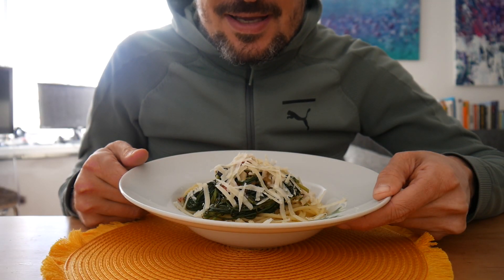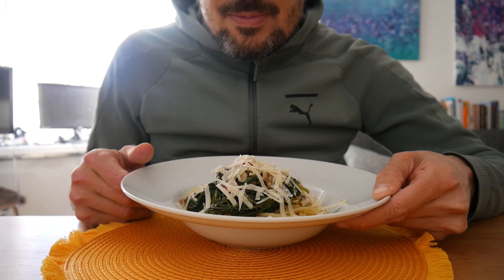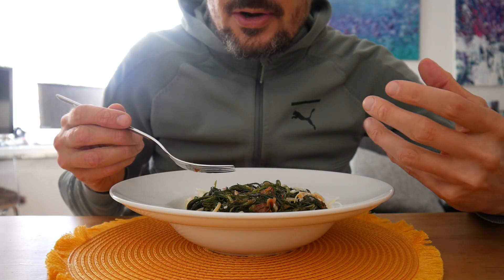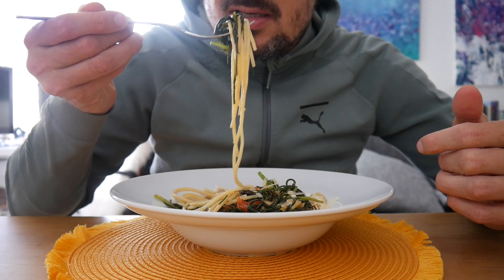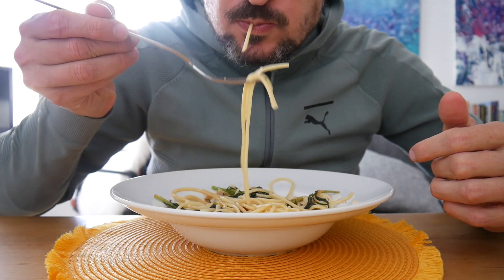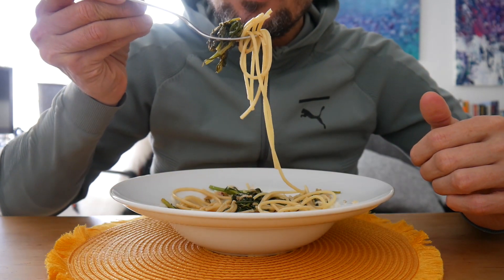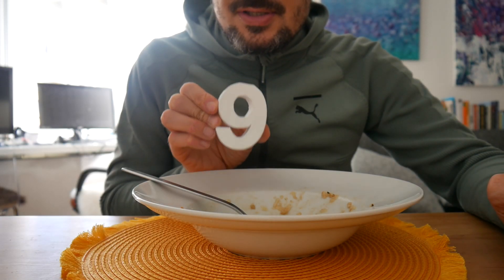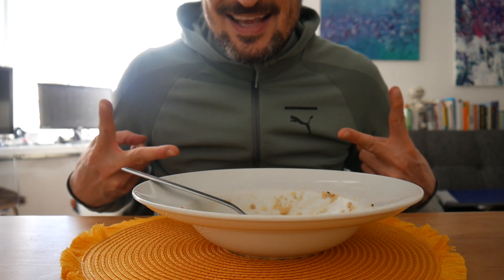ASMR Eating Sounds – Barba Di Frate (Monk's Beard) Spaghetti – What?!?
In this ASMR video you will see a beautiful pasta dish: Spaghetti with Barba di Frate, a nice vegetable that is just perfect for pasta or a little fish dish. I have just discovered this recently and it is already one of my favorites. Yummy! Try it ;-)

Enjoy listening to my soothing voice and the satisfying spaghetti eating sounds ;-)

Delicious and super cool food review...